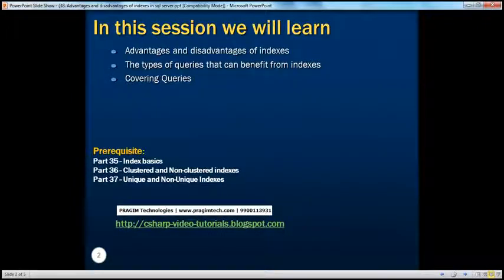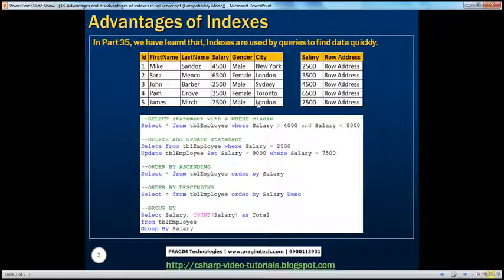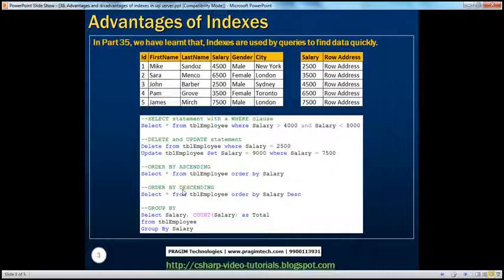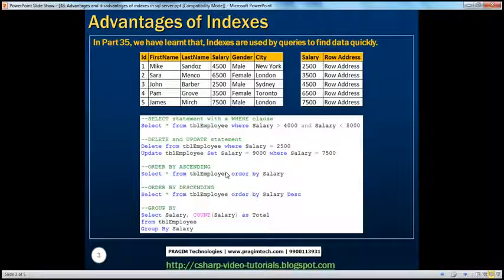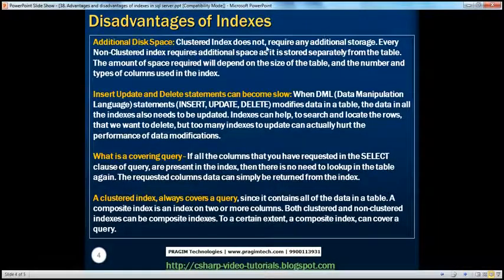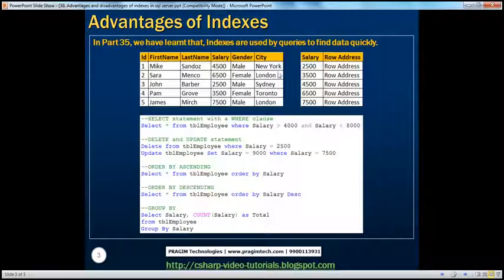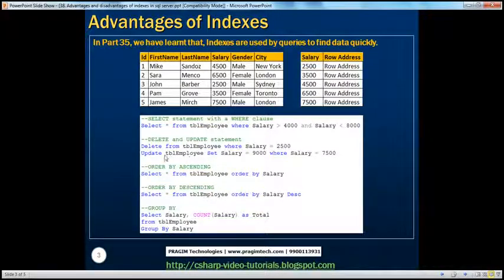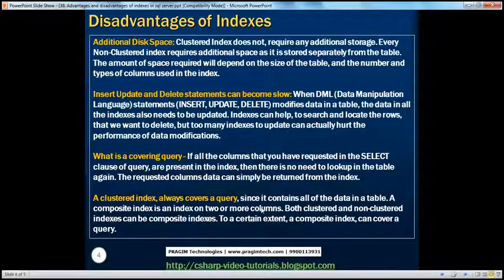Part 38 Advantages and disadvantages of indexes